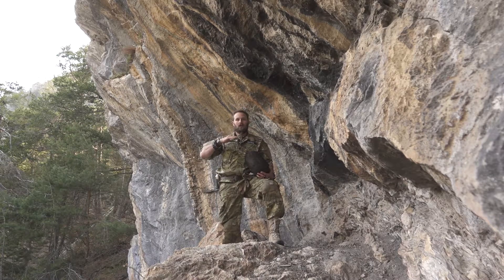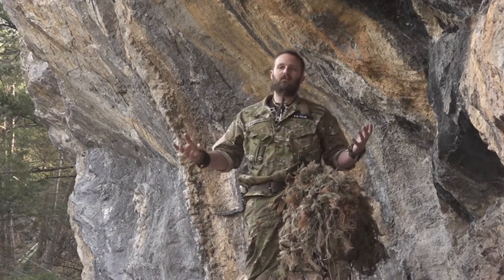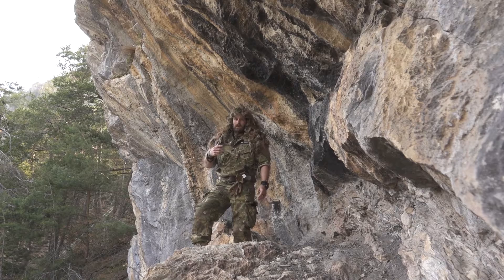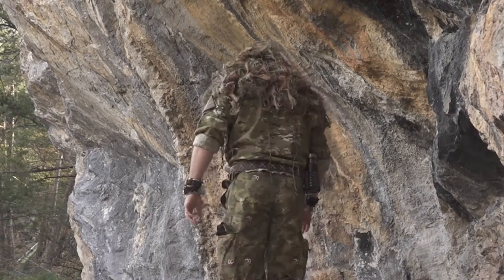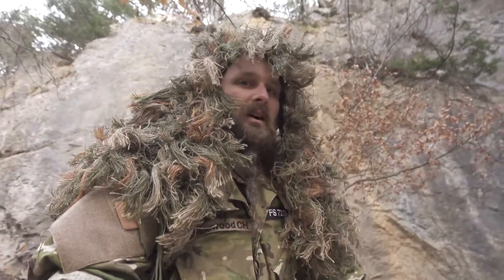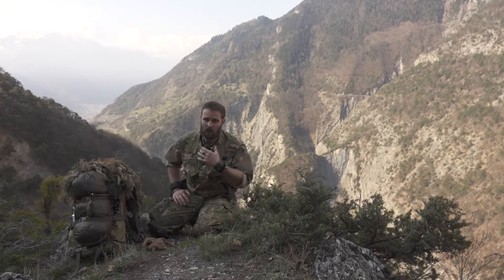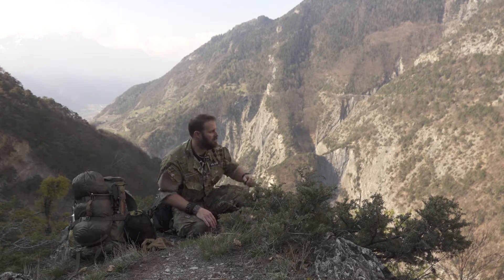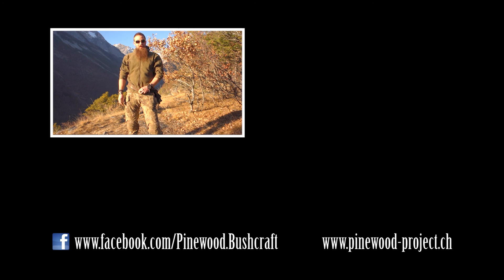Proapto Cobra Hood review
Something  different : ProApto Cobra Hood Ghillie suit in Multiland. My main use is for photography, but it clearly has it place amongst survivalists and preppers.